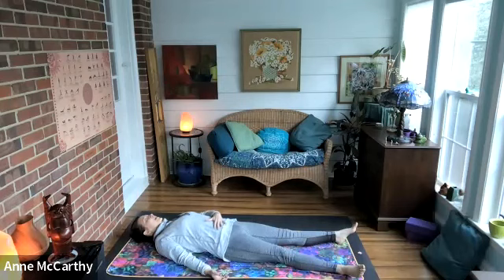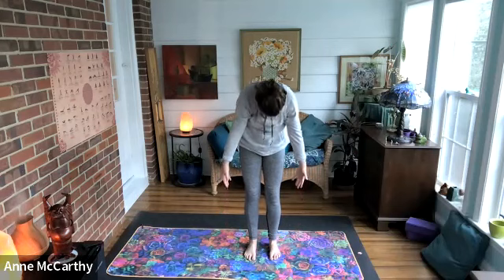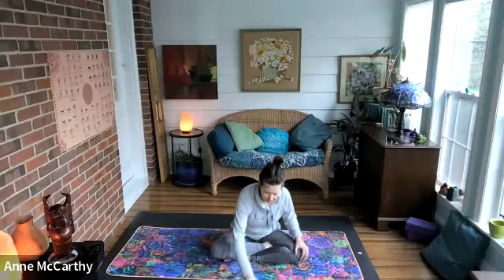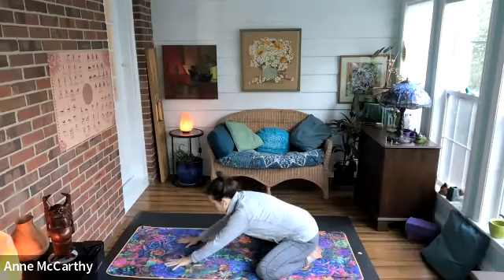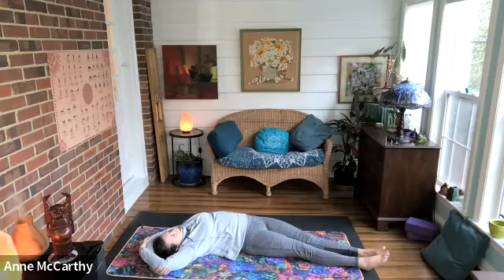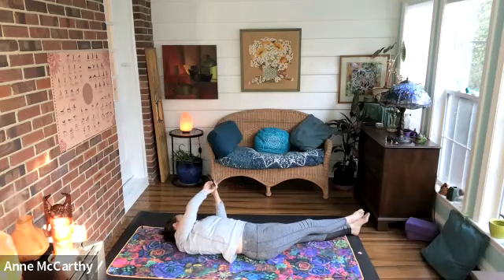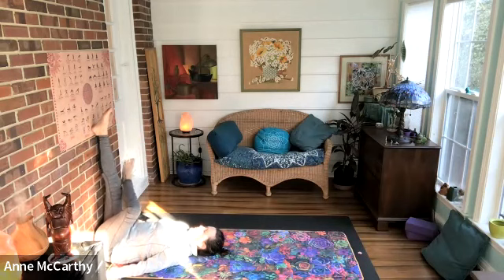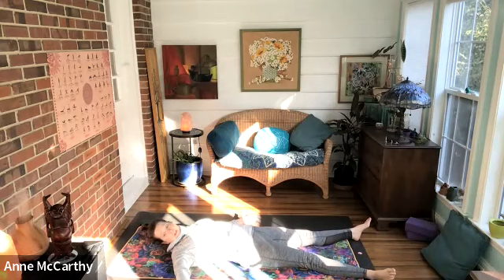Yoga for ALL Bodies, 1/27/2023